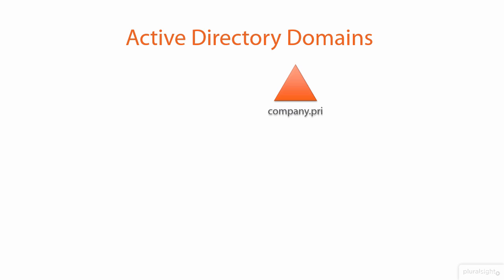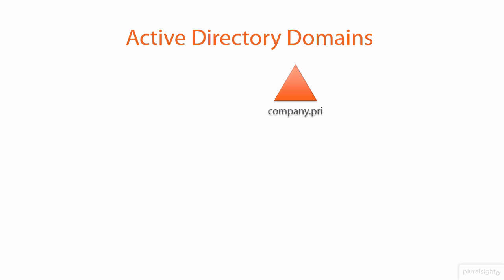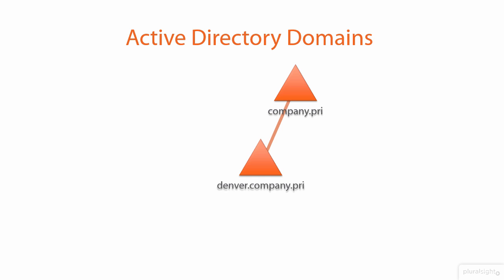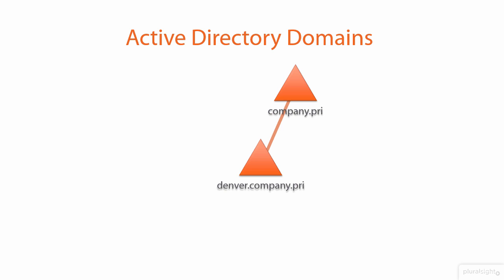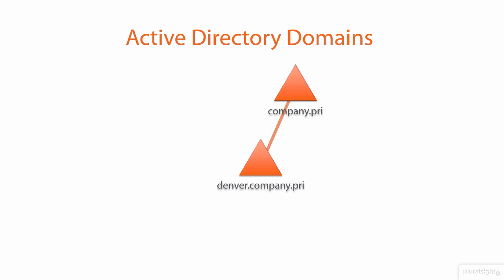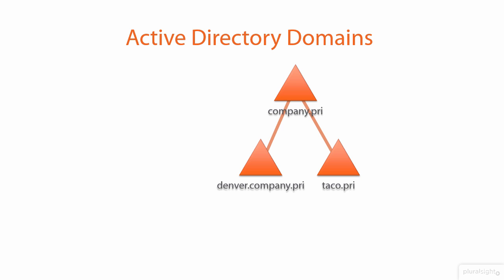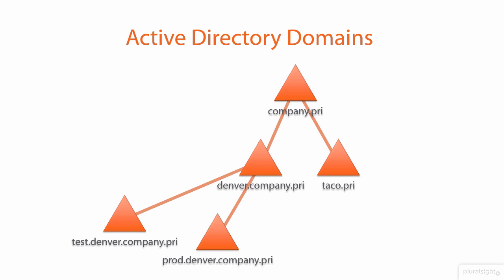Windows 2012R2 Active directory part 3